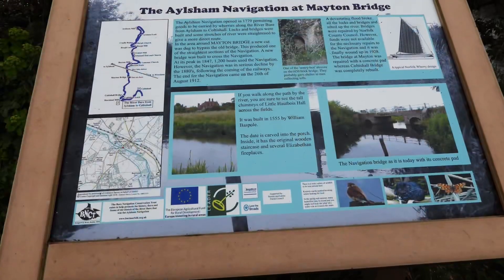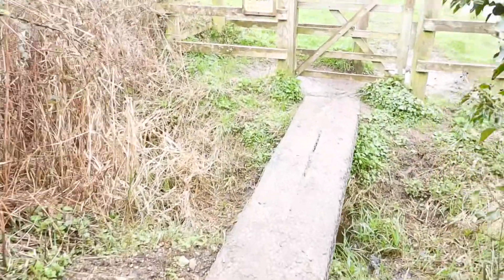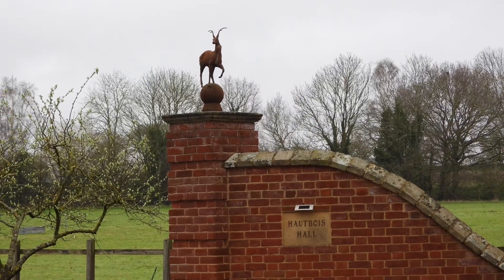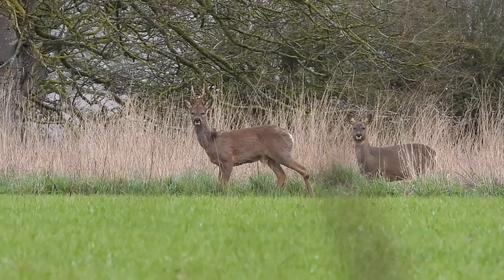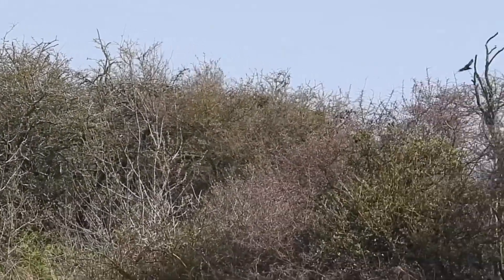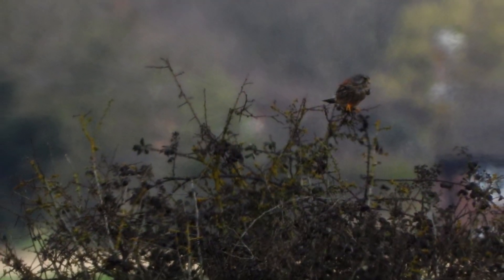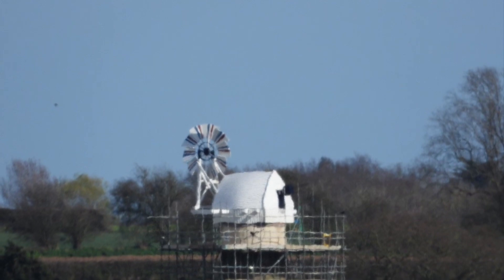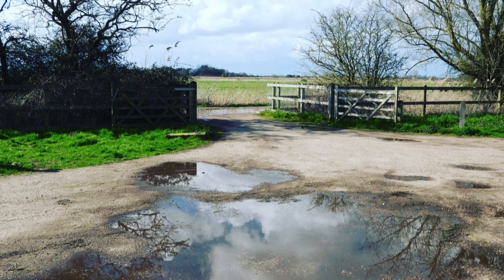A tour of 3 different places today, Reedham, Little Hautbois and St. Benets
Starting today’s video in Reedham, where 2 cruisers had to wait for the swingbridge to open.
Then on to Little Hautbois to see the bridge that has a sentry box each side to take the toll money.
This stretch of the canal took wherries from Aylsham to Coltishall.
Then to St Benets Abbey looking for passing boats but sadly it was very quiet. Instead there was an amazing kestrel. I was lucky enough to get a few close up photos of it.

March 2023